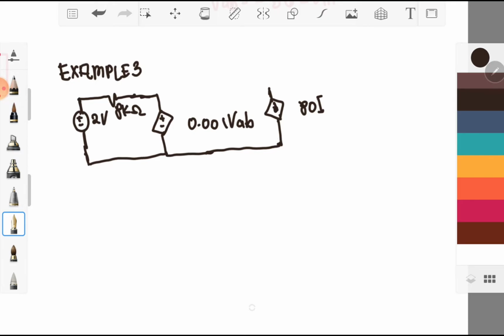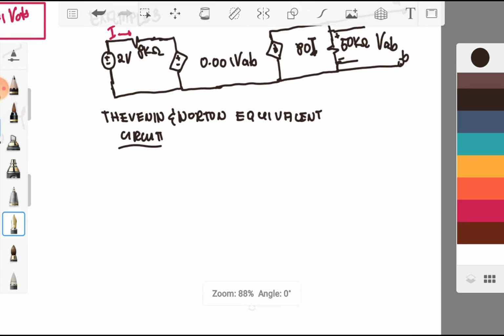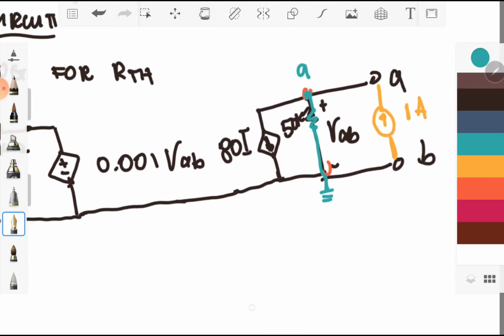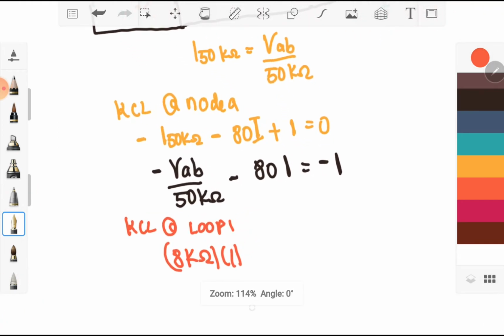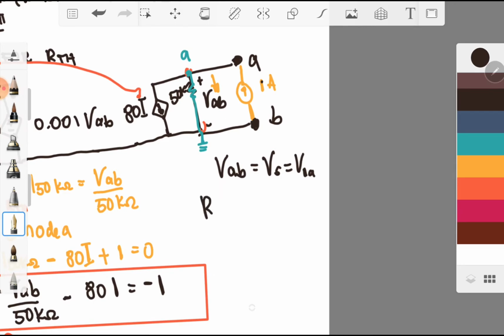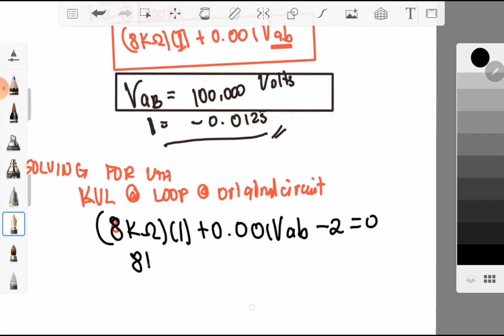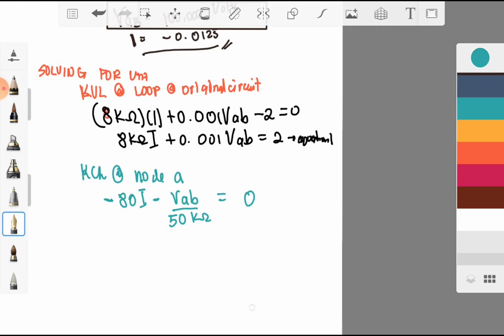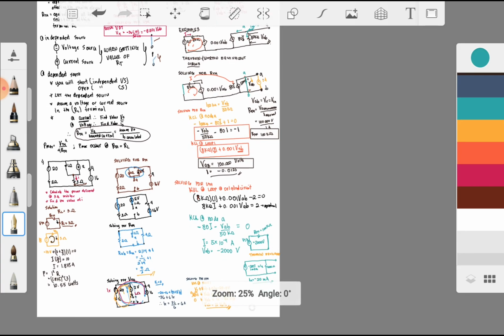thevenin equivalent example 3